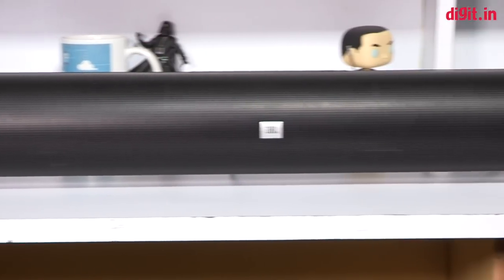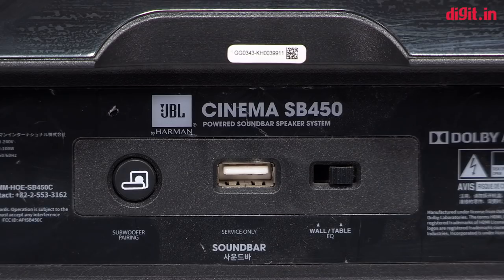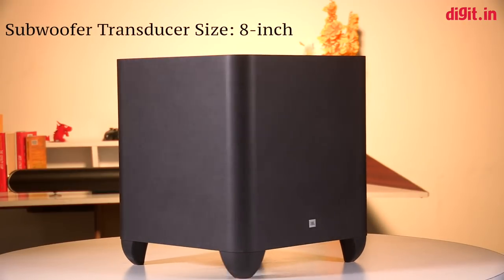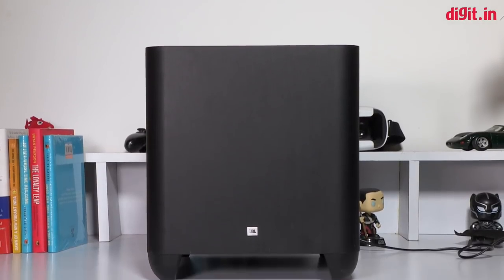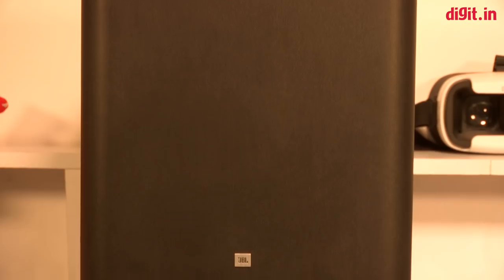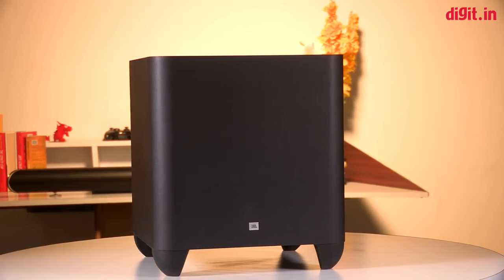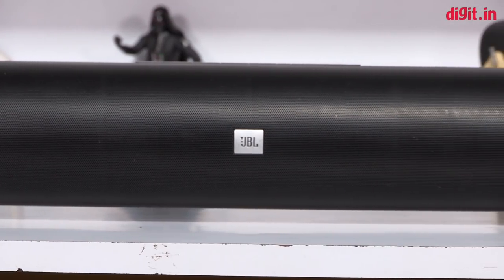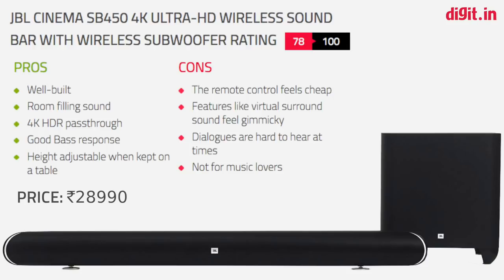JBL Cinema SB450 4K Ultra-HD Wireless Sound Bar Review | Digit.in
If you are looking for a soundbar to compliment your 4K TV, then you can consider the JBL Cinema SB 450. The soundbar has a lot of input options including 4K HDR passthrough, is well built and can really fill the room with sound. The only downside is that sometimes dialogues can be hard to hear, especially the ones spoken in the heat of battle.